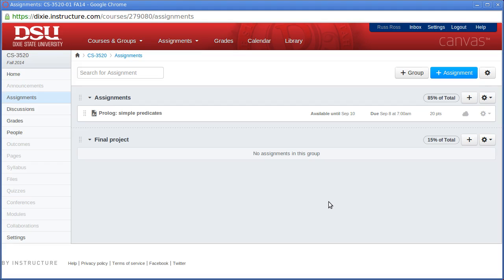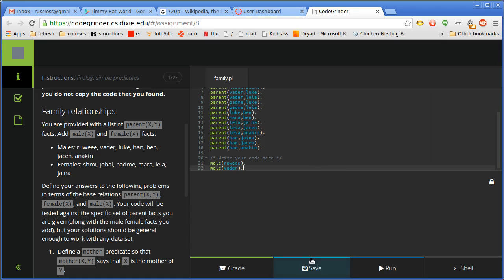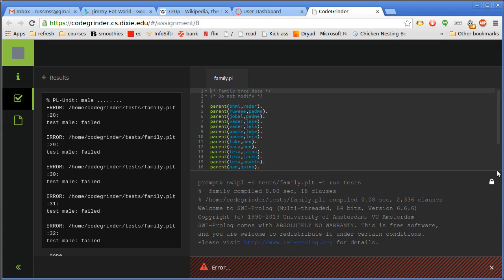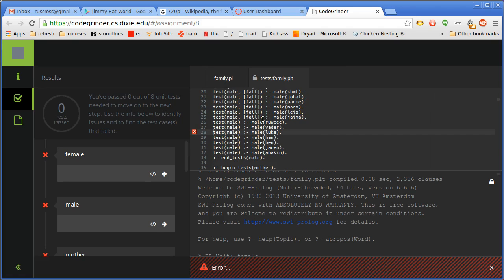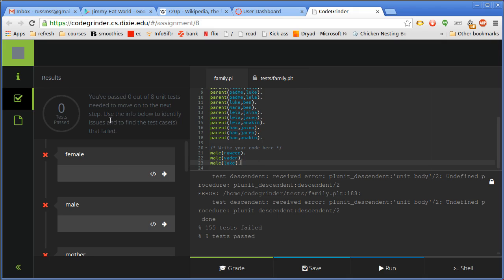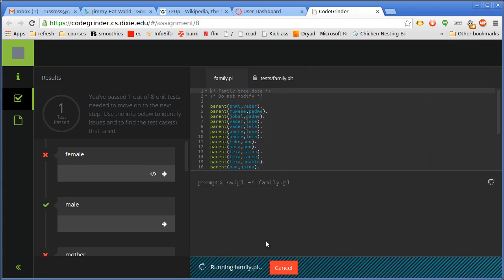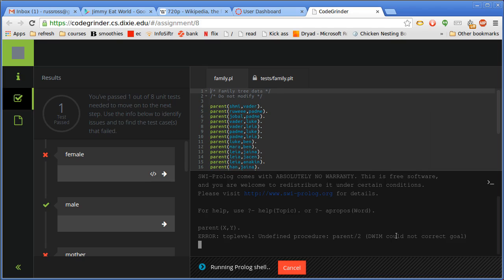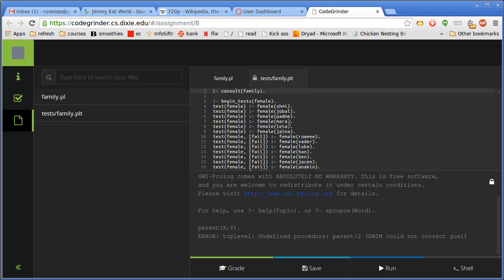CS 3520: CodeGrinder demo for Prolog assignment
A demonstration of the CodeGrinder system that you will use to complete the Prolog assignment in CS 3520.